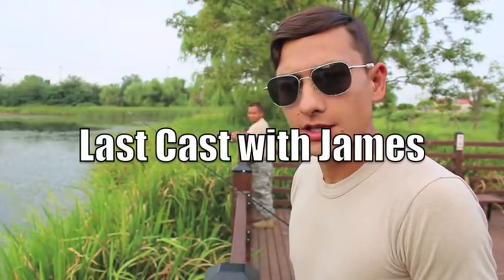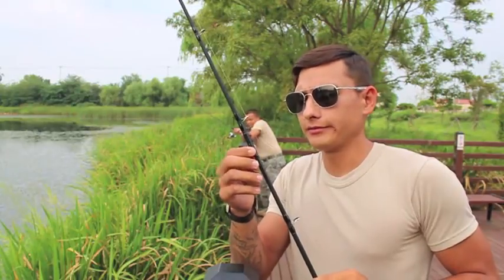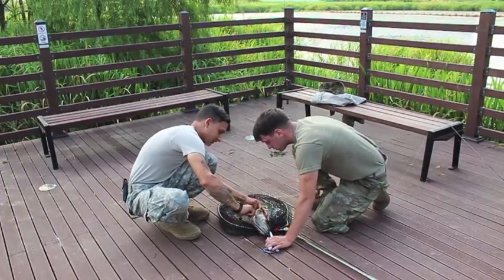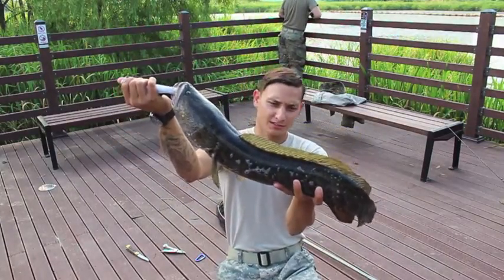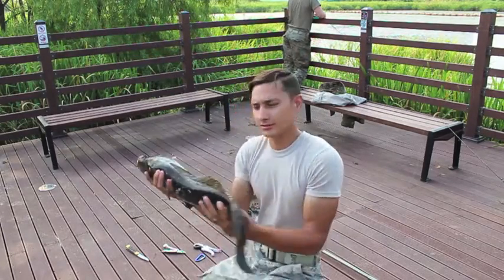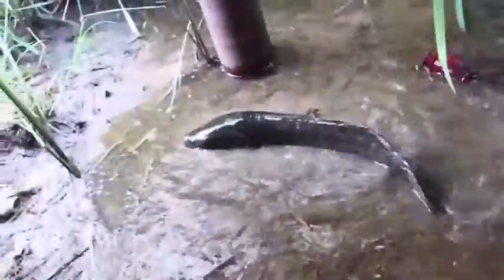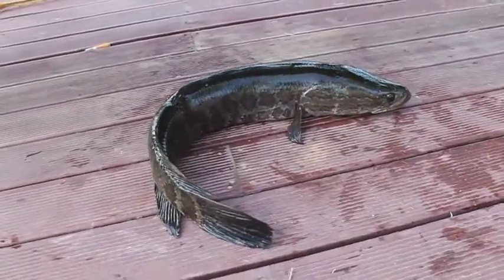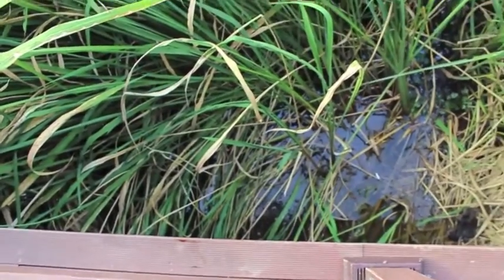Snakehead Fishing-No Money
Song: No Money by Galantis